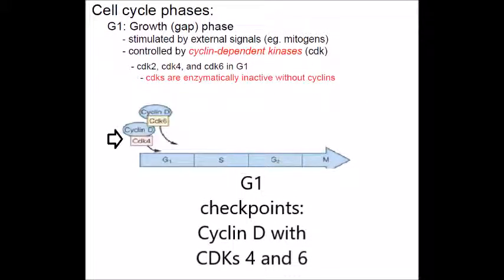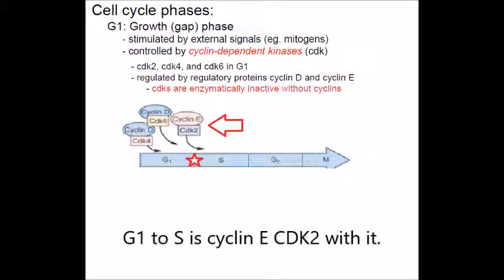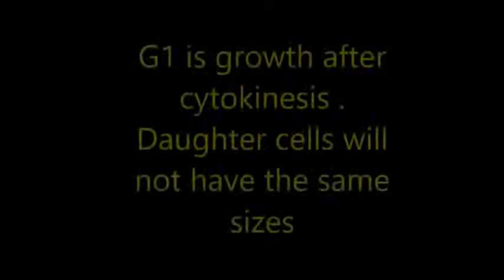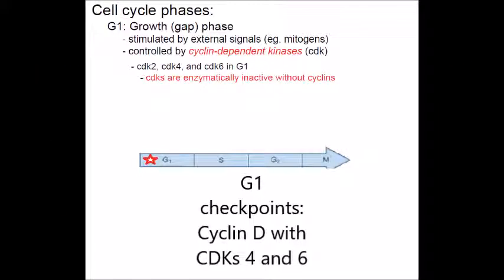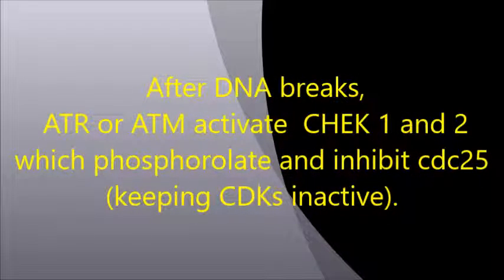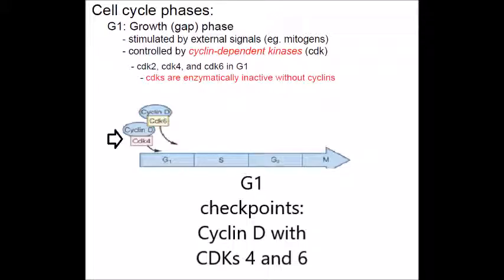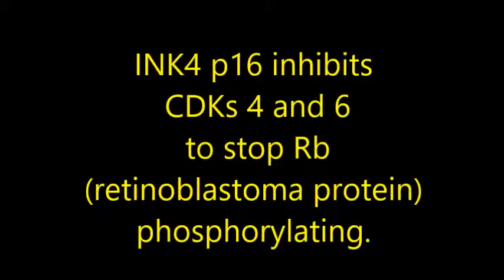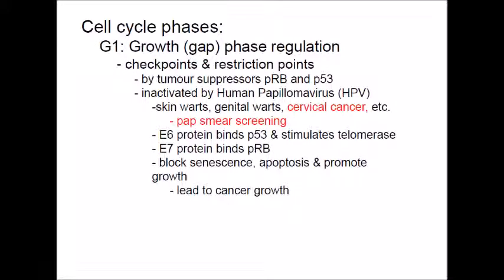g1 phase of the cell cycle song